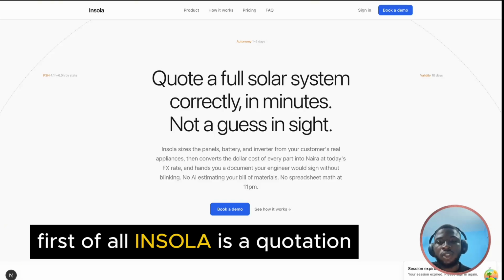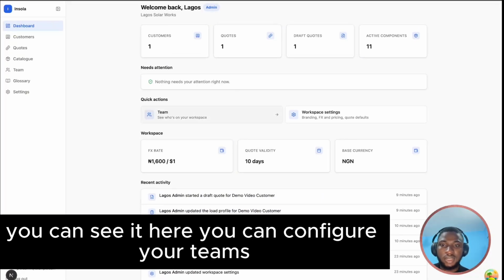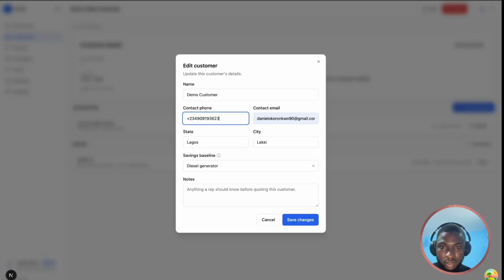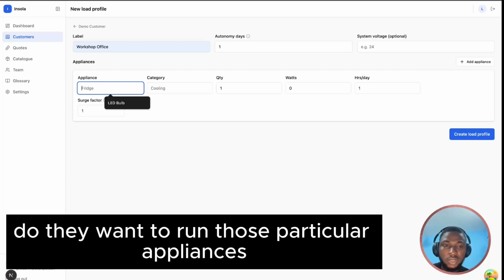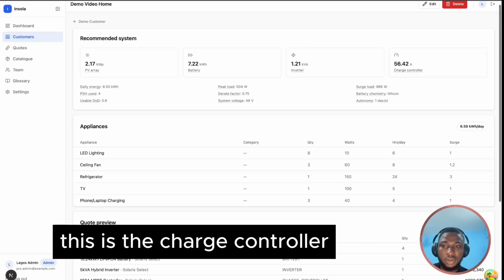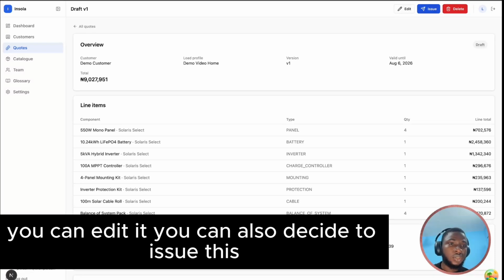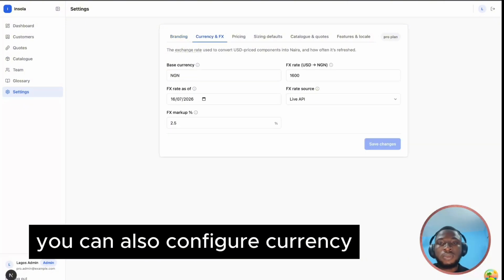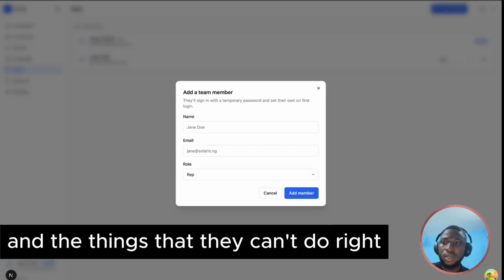Insola: Turn a Customer's Appliance List Into a Priced Solar Quote in Minutes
Insola turns a customer's appliance list into an itemised, Naira-priced solar quote in minutes — built for how Nigerian solar installers actually size and cost a job.

Most solar quoting today happens in someone's head, a spreadsheet, or a generic Western tool that assumes a grid connection and a currency that isn't the Naira. Insola is different: every quote comes from a deterministic sizing engine — not a guess, not an LLM doing math — so the panel count, battery bank, inverter, and charge controller a rep sees are the same ones a senior technician would sign off on.

What this demo shows:
• Describe a customer's appliances in plain language OR fill in a structured load form — either way, you get a reviewable, editable load profile before anything is sized.
• The engine sizes PV, battery, inverter, and charge controller from real load math — peak sun hours by region, coincidence factor, surge headroom, battery autonomy days.
• An itemised bill of materials, priced against a real component catalogue, converted to Naira at the workspace's own FX rate — with a short validity window, because FX moves fast.
• Savings and payback compared against what the customer is actually replacing — generator fuel, kerosene, or grid power — not a hardcoded assumption.
• The "what-if" loop: add an appliance, change autonomy days, and the whole quote re-sizes and re-prices instantly.

Built by Swiftascale for the realities of quoting solar in Nigeria: regional sun-hour differences, FX-driven component pricing, and the baseline energy sources customers are actually walking away from.

Chapters:
0:00 Intro
0:30 Customer intake (natural language + form)
1:15 Automatic sizing (PV, battery, inverter, charge controller)
2:00 Itemised BOM and Naira pricing
2:45 Savings & payback vs. generator/kerosene
3:20 What-if: editing a live quote
4:00 Wrap-up